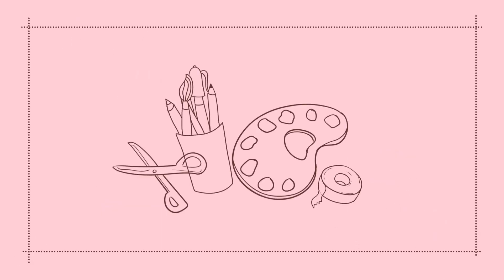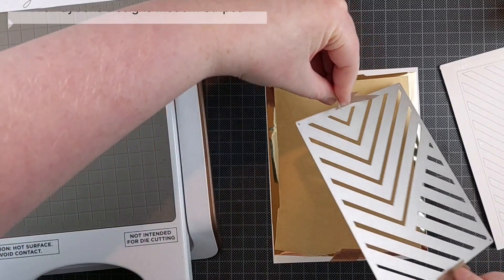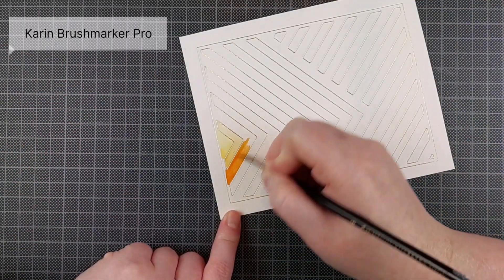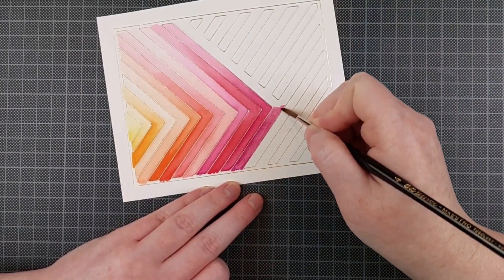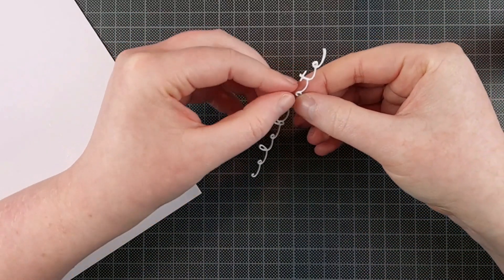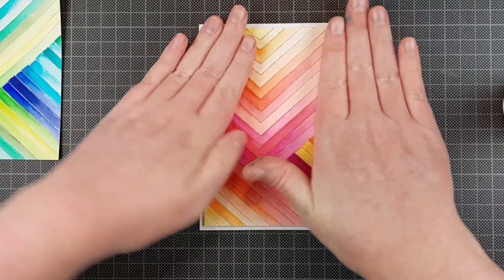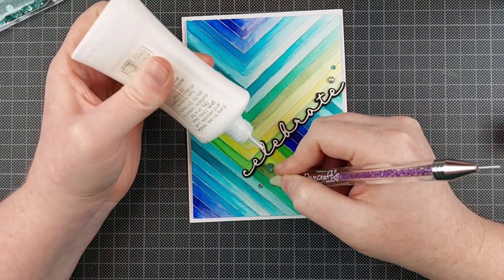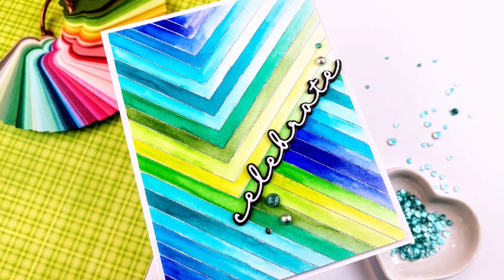Birthday Card Set | My Favorite Hot Foil Hack & Relaxing Watercolor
Hi crafty friends! Today I'm sharing a birthday card set with my favorite hot foil hack!

Let me know which one you'd like to get for your birthday!

SUPPLIES
• Alex Syberia Designs - Modern Stripes cover die